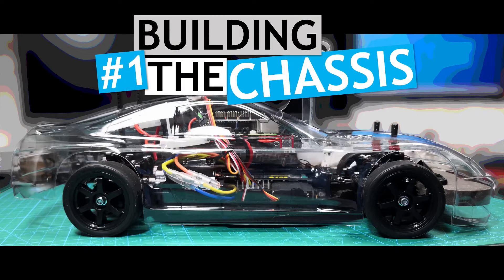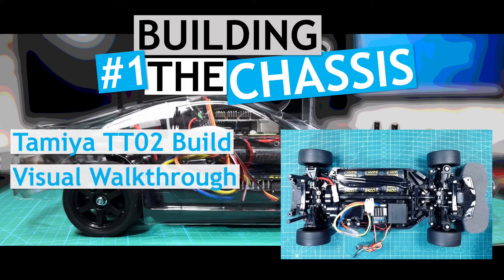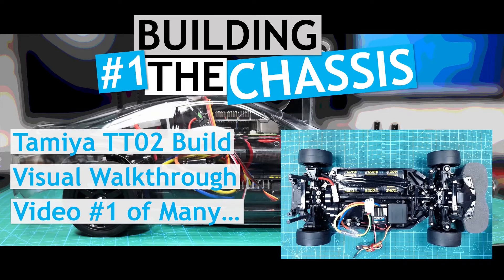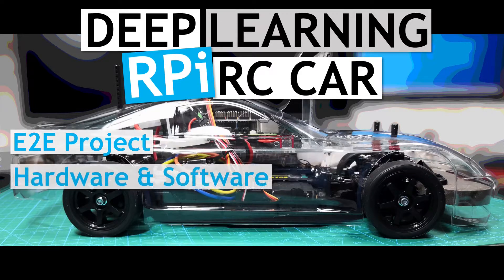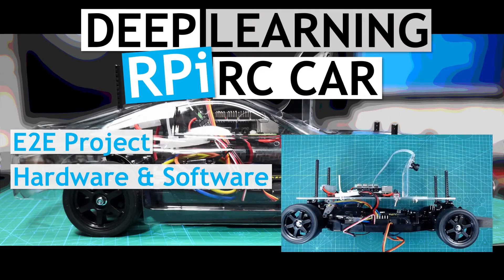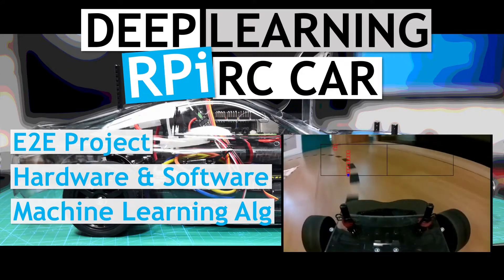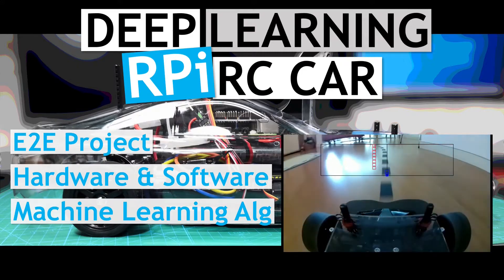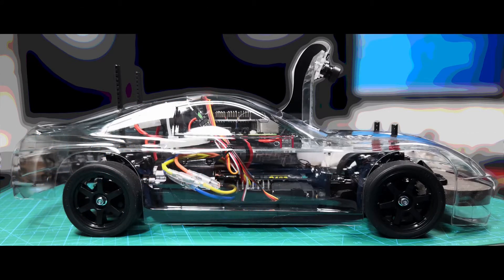Building the RC Car Chassis (Tamiya TT02)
This video gives a quick time-lapse view of putting together the Tamiya TT02 chassis.

This is the first video in the overall project of building a Raspberry Pi controlled, autonomous RC car.
The overall project will take you through a set of videos, covering:
- The building of the RC car chassis (this video)
- Attaching the Raspberry Pi and associated electronics
- Architecting the overall Python software
- Training and testing a set of Machine Learning algorithms

Music Attribution